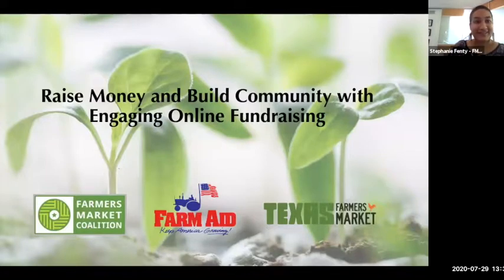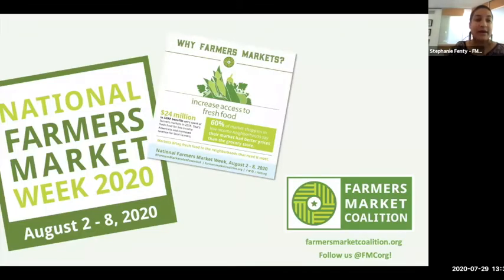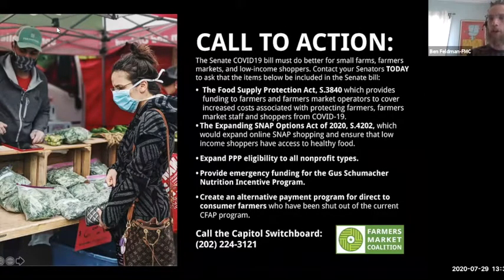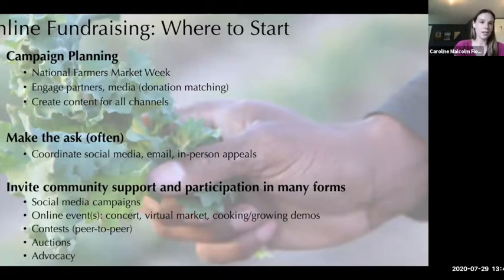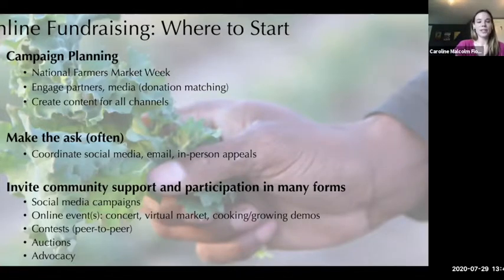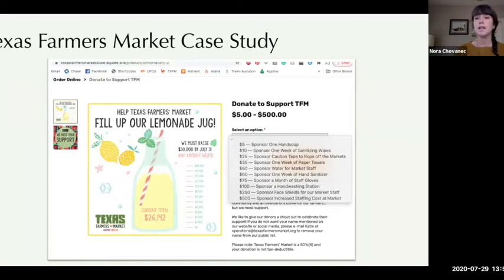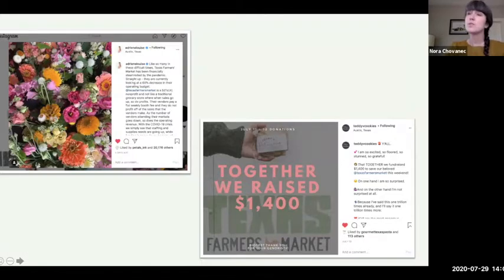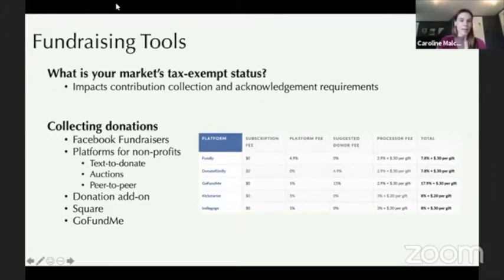Webinar: Raise Money and Build Community with Engaging Online Fundraising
In this webinar, Caroline Fiore, Development Manager at Farm Aid, will guide market leaders on a variety of techniques and strategies for online fundraising, including hosting effective and engaging online events. Community members are looking for ways to support local food systems and the essential services of farmers markets. Implementing online fundraising events and campaigns can be a great way to fund additional costs of PPE, market staff, and strengthen the financial sustainability of your market.

Participants will learn how they can engage with donors in their community, increase funding for their markets, and make giving online fun for everyone!

We’re also joined by Nora Chovanec of Texas Farmers Markets, who will shares her experience running a successful online fundraising campaign to cover increasing costs during the pandemic.

Market operators will leave the workshop with an understanding of how to raise funds to support their markets via a variety of online methods–just in time for National Farmers Market Week!